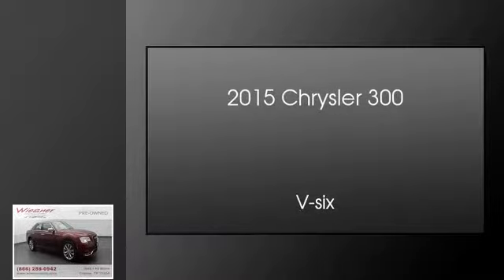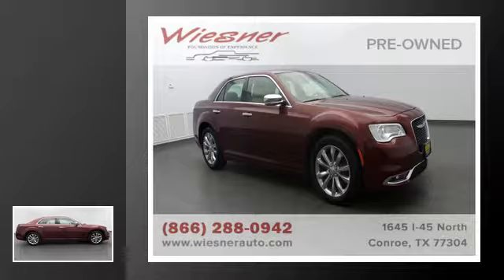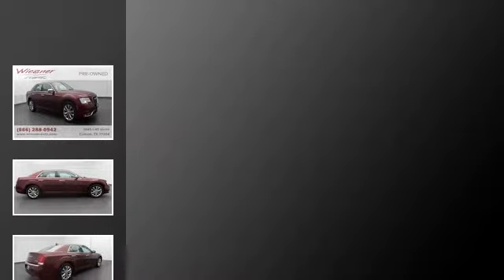2015 Chrysler 300